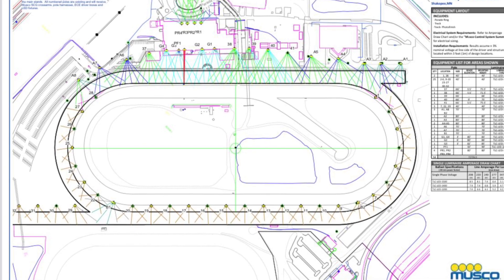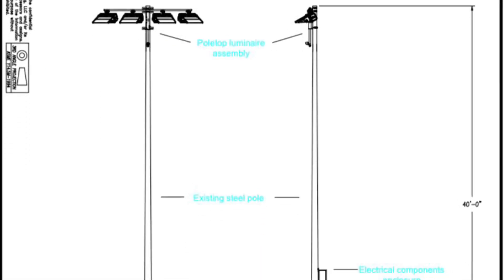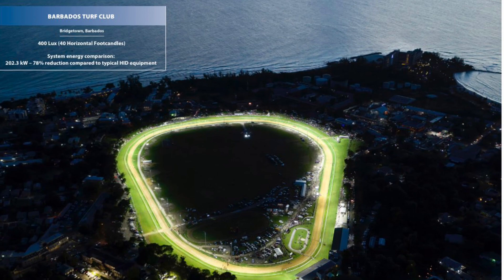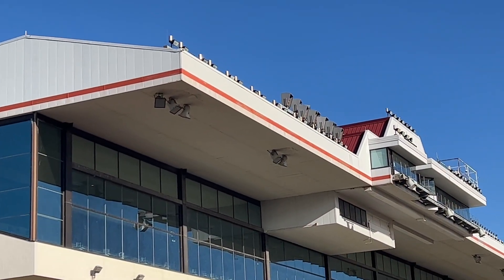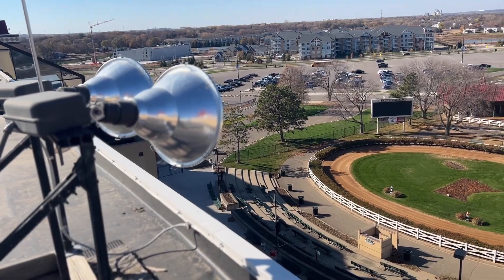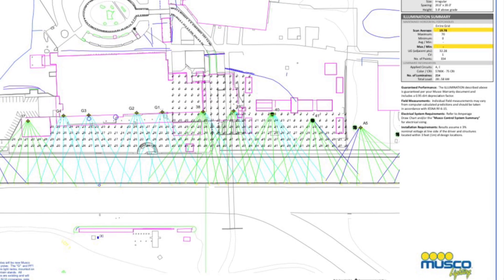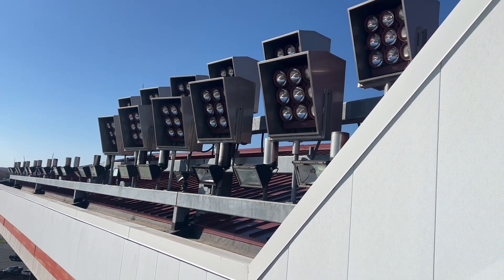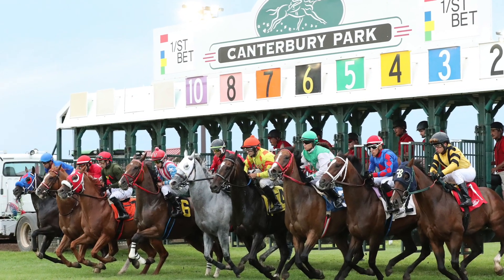Canterbury Construction Update 3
This week we look at how bright the future of racing is going to be at Canterbury Park with the installation of new track lighting.